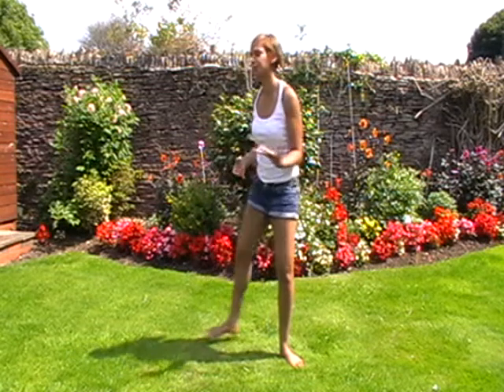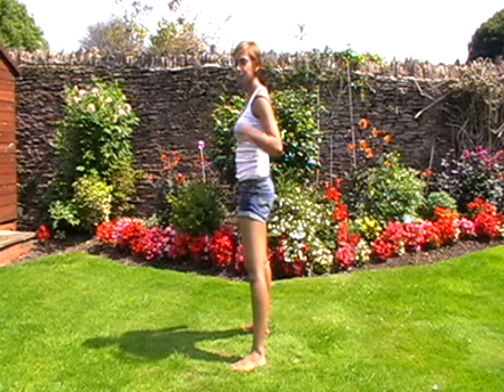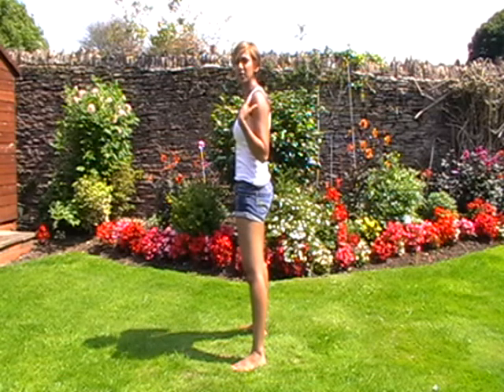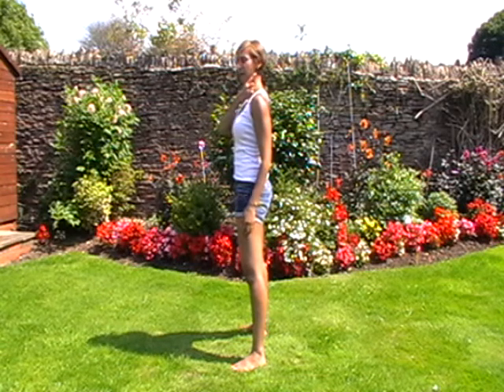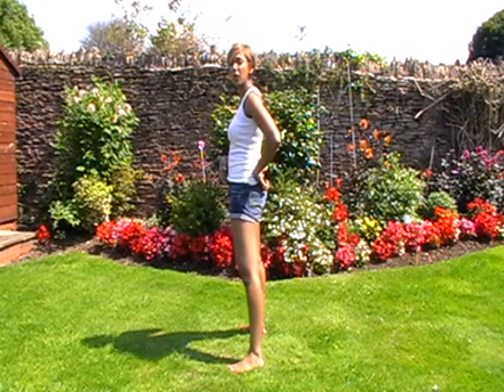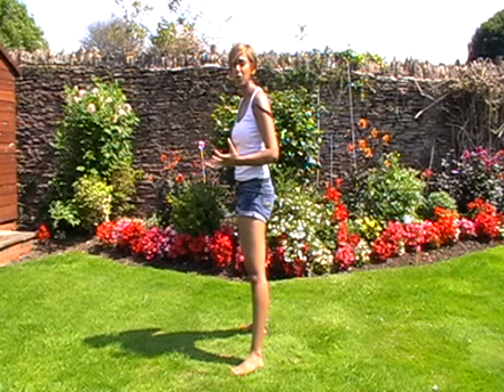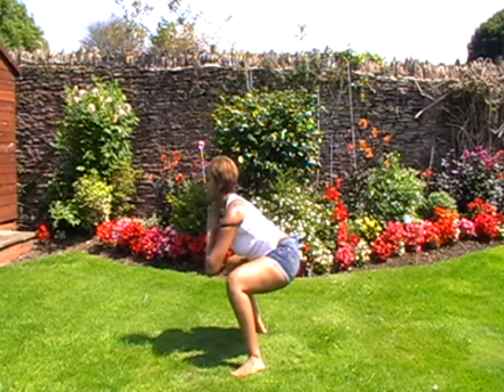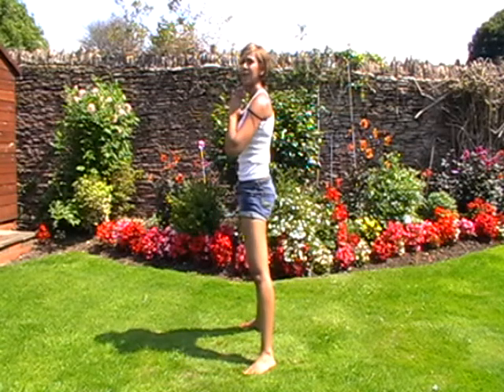Pregnancy Exercise Video: How To Squat For Pregnancy Fitness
Pregnancy exercise coaching video taken from Nisha Obaidullah's; The 9 Month Club Trimester 1 Coaching program.

Teaches the fundamentals of how to squat in pregnancy.